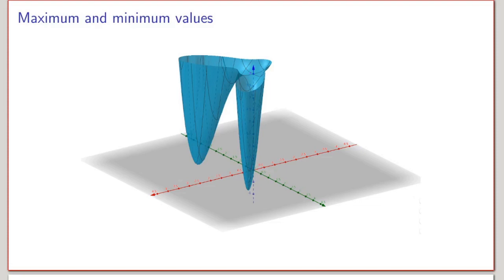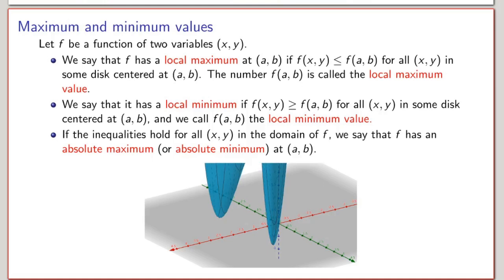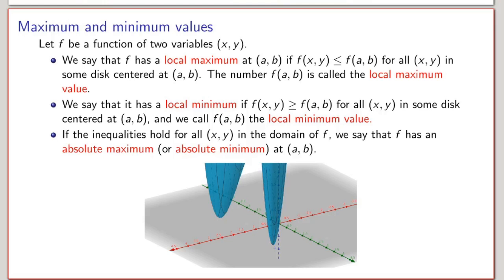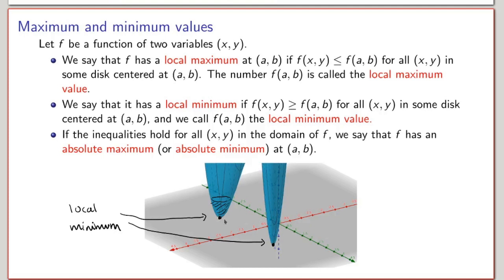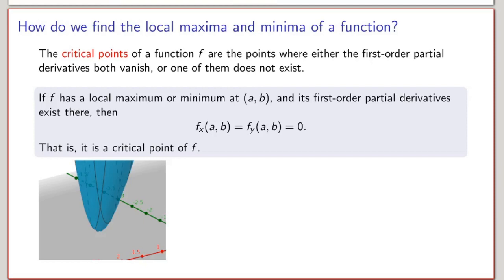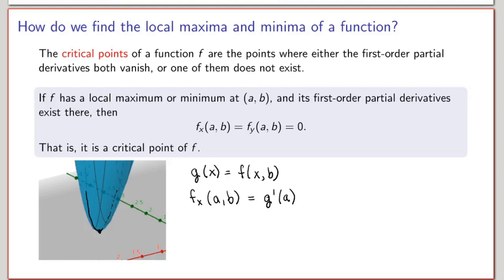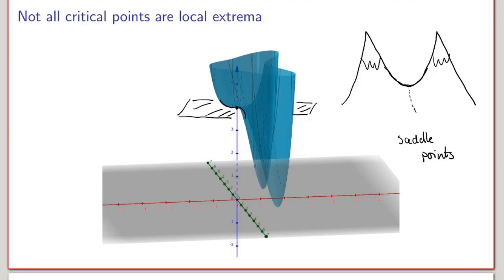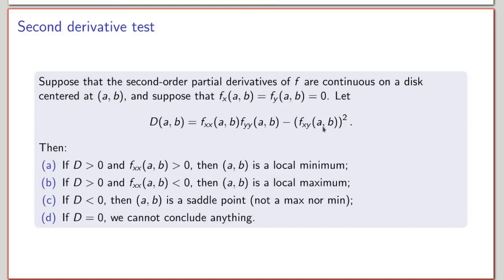MATH 146 - 13.3 - Maxima and minima of functions of two variables